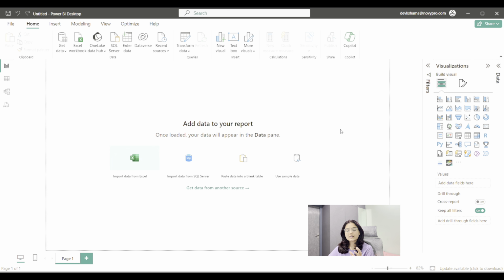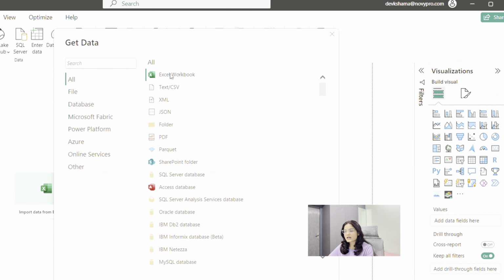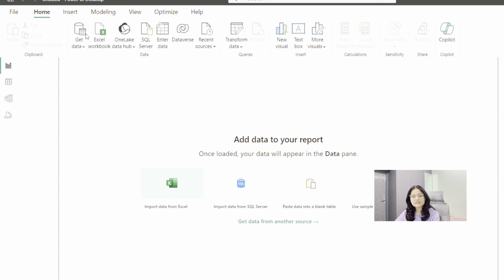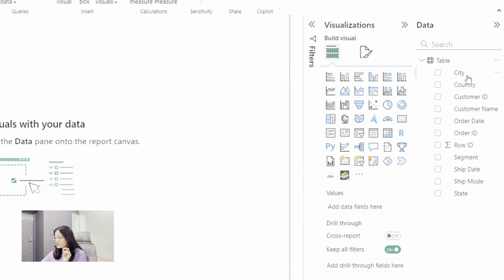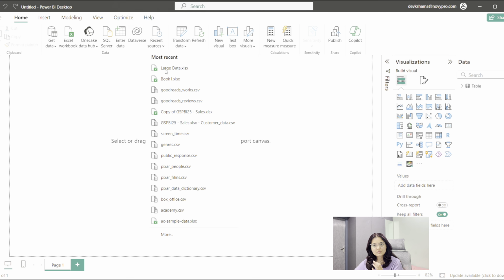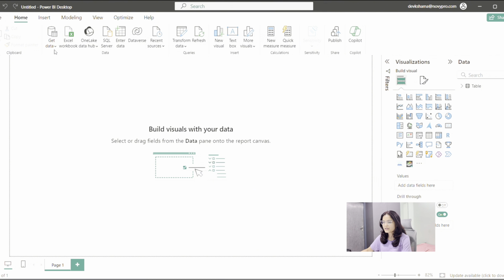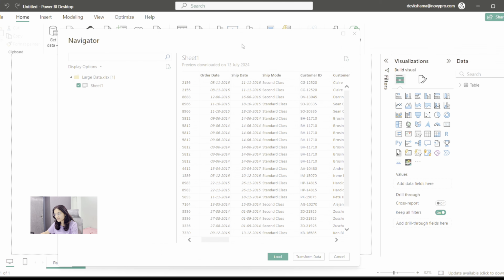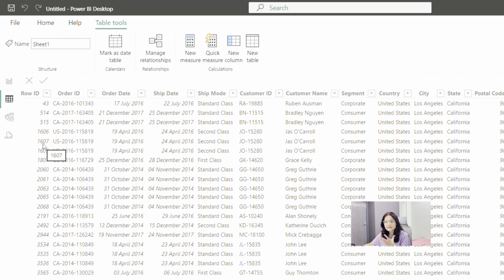Load Data from Any Source in Power BI | Complete Beginner Guide (2025) | Step by Step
🎥 Watch my Power BI Interface Tour — where I explain every panel, ribbon, and view in detail before we start loading data!

Once you’ve watched that, come back to this video to learn how to connect and load your first dataset like a pro. 🚀
Learn how to connect and load data into Power BI — from Excel, SQL Server, Web, Dataverse, and more!
In this beginner-friendly video, we’ll explore every option in the “Get Data” section of Power BI Desktop, understand how Import, DirectQuery, and Live Connection differ, and learn which mode to use for your project.

💡 You’ll Learn:

How to connect Power BI to Excel, CSV, and Web data sources

What happens when you Import data vs use DirectQuery

When to use Live Connection with Analysis Services or existing Power BI datasets

How Dataverse fits into the Power BI ecosystem

Common mistakes to avoid while loading data

🧠 Perfect for:
Beginners, Data Analysts, and anyone starting their Power BI journey in 2025.